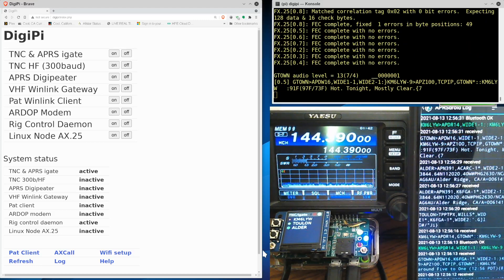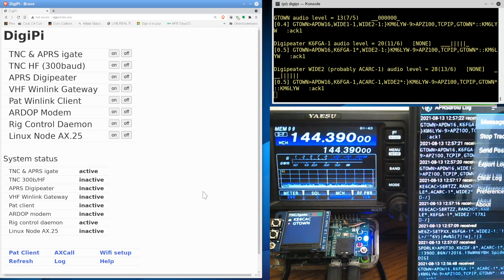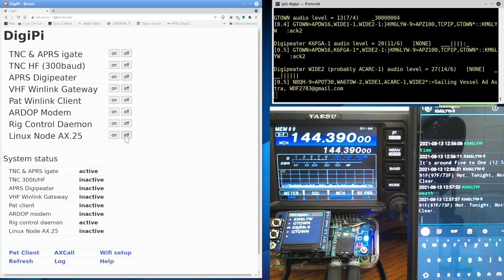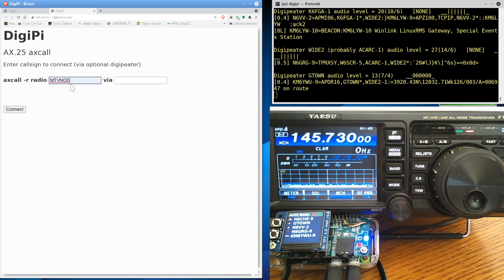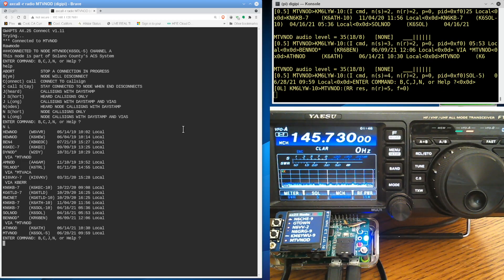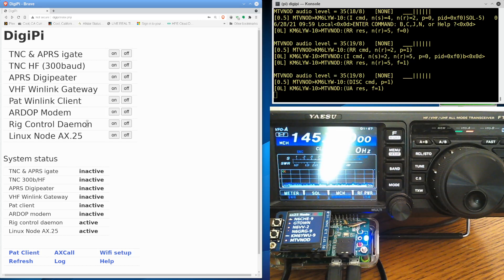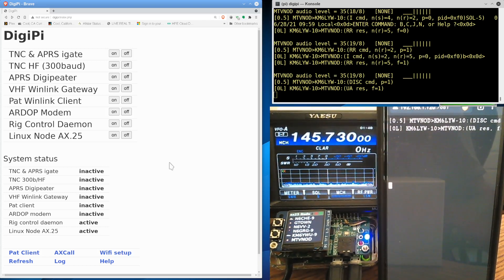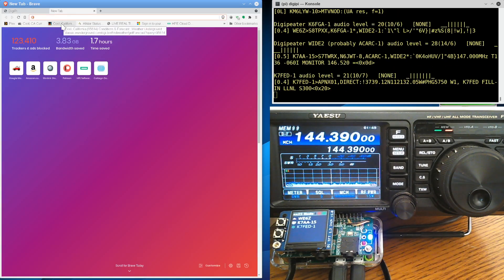DigiPi Development Sneak Peek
DigiPi v1.4 is under construction, with some new features, specifically requested by Patrons.